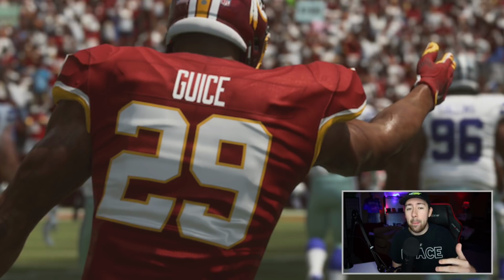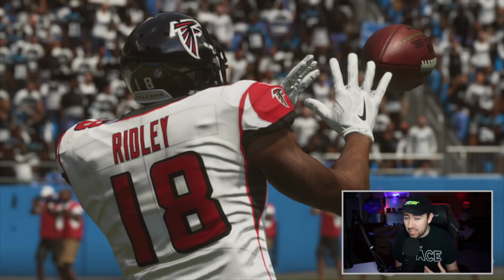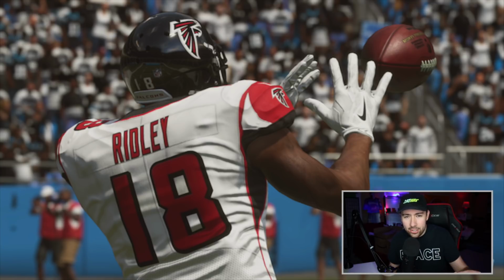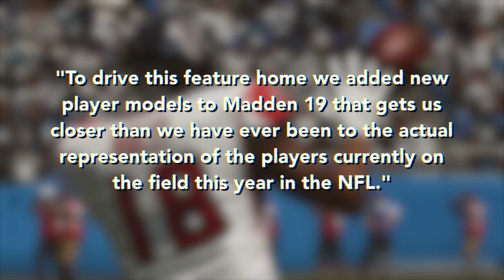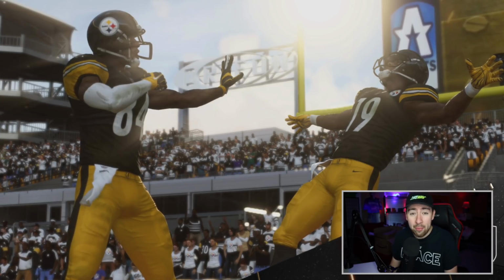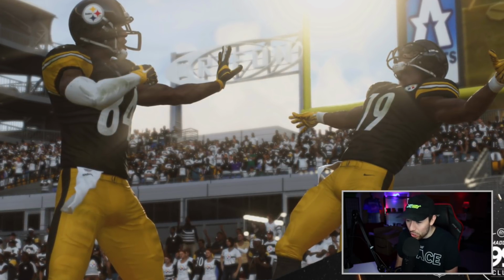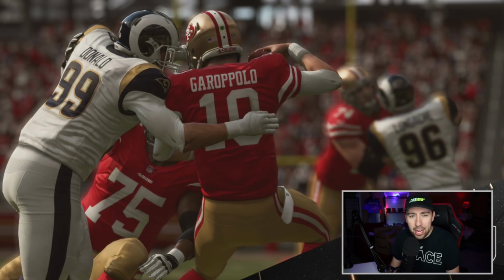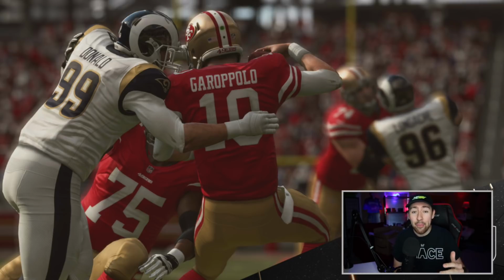Madden 19 Gameplay Graphics - Do They Suck?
In this video we take an in depth look at Madden 19's graphics and answer the question, "Do They Suck?".

Your #1 Source for MUT Content!